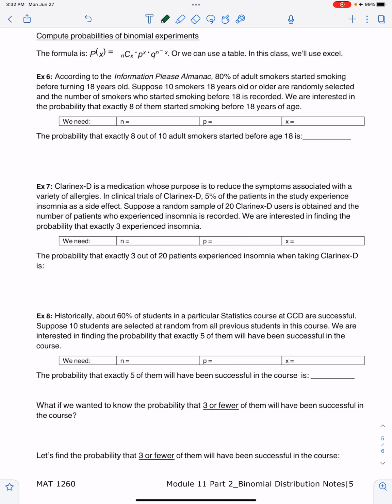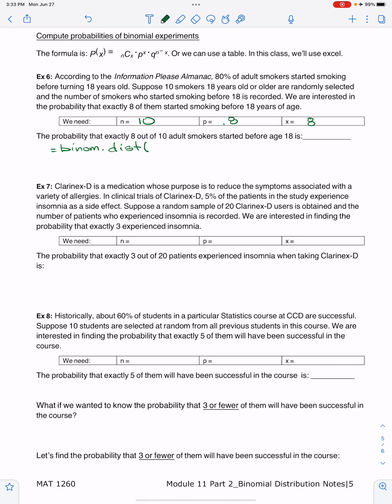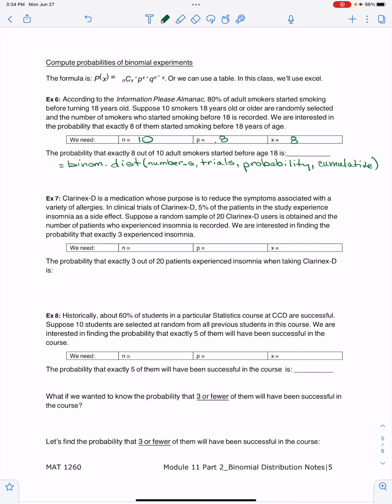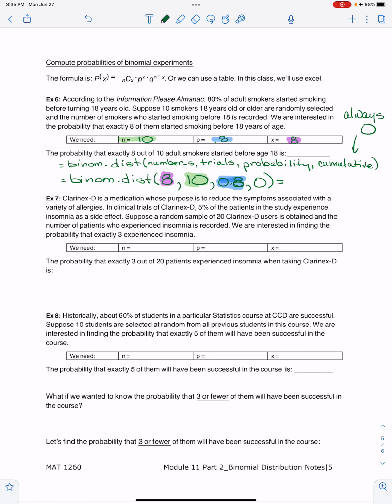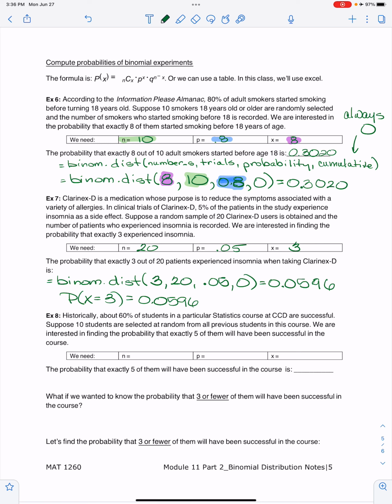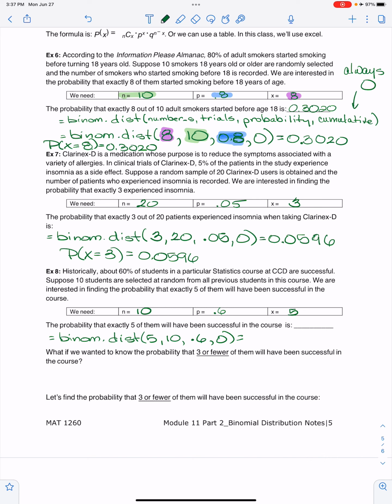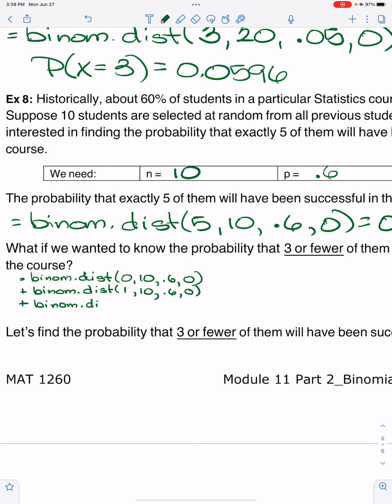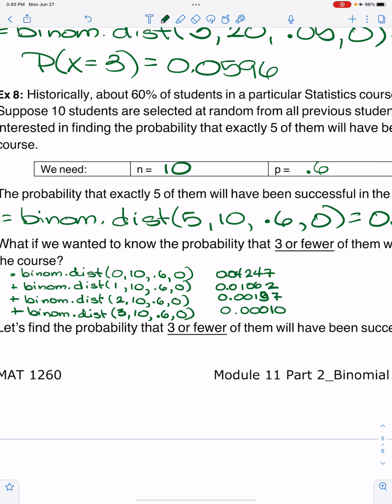Mod 11 Pt 2 Notes pg 5